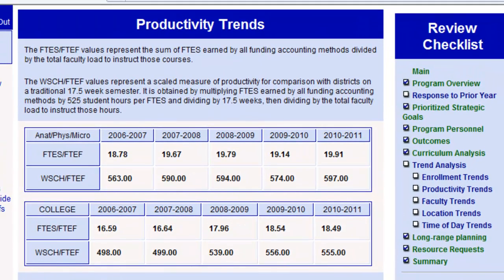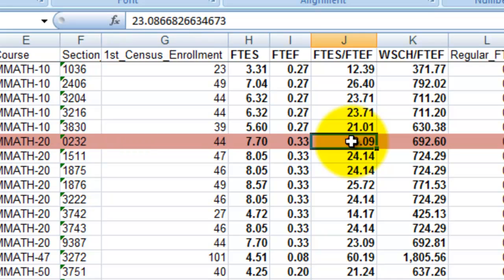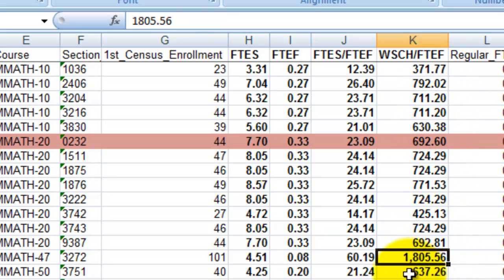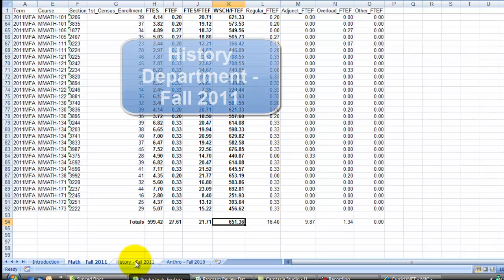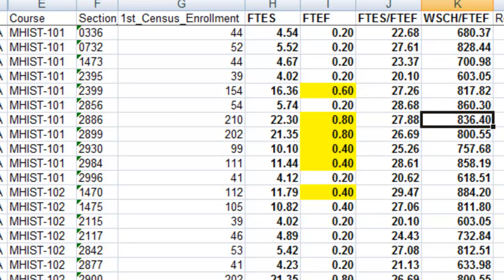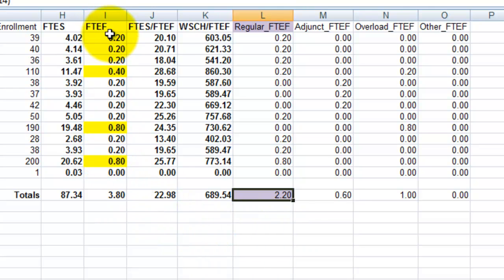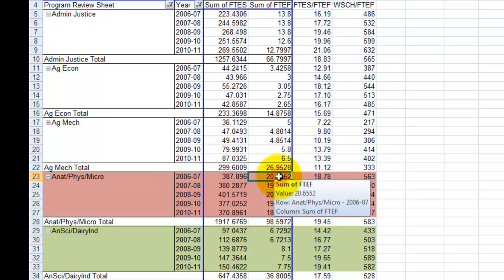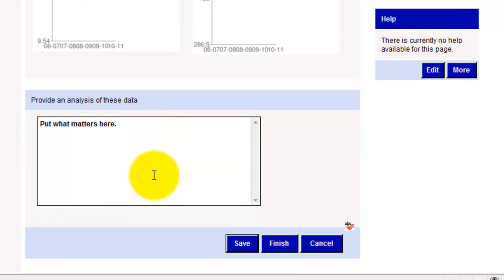Productivity Explained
The first of two videos to explain how Productivity values, displayed within the MJC Program Review Trend Analysis pages, are determined.  The first video uses several extracts from Datatel to explain how these ratios are determined for an individual class and for departments over the course of the semester or year.

The second video, "Productivity Ratios - Detail," takes a more granular approach explaining how FTES are calculated in traditional and compressed semesters and how those affect productivity values.